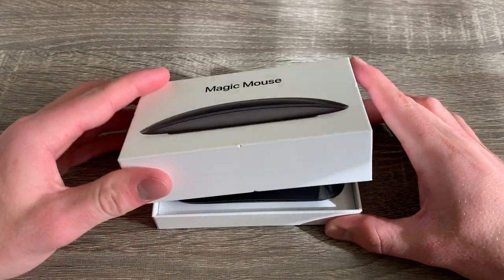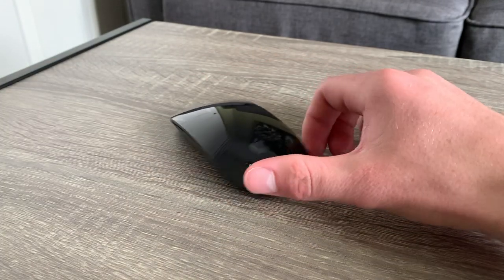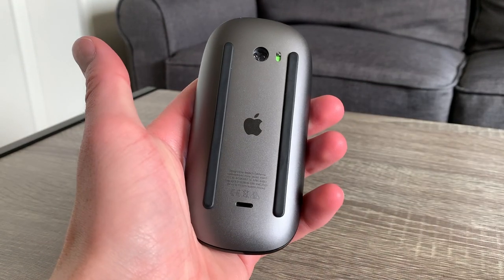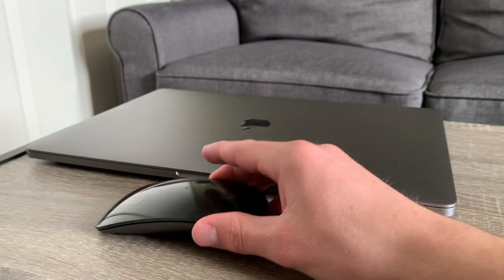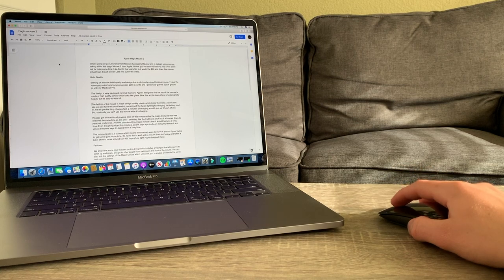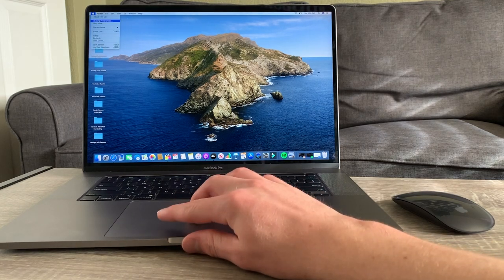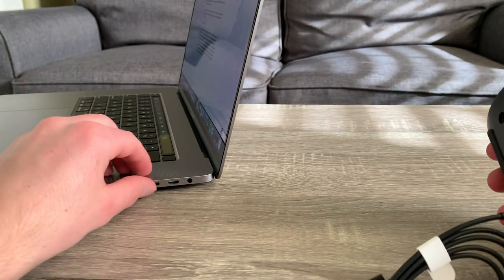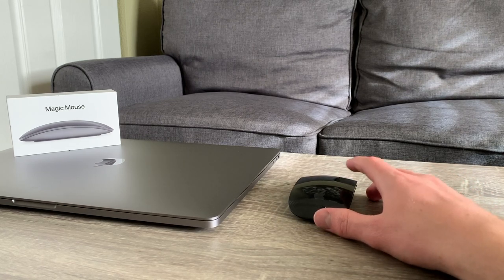Why Did I Get The Magic Mouse 2 From Apple?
What’s going on guys it's Gino from Modern Accessory Review and in today's video we are talking about the Magic Mouse 2 from Apple. I know you've seen this before and it has been out for quite some time. Like four to five years So, is it worth the $99 and does this mouse actually get the job done? Let's find out in the video.

Magic Mouse (Amazon)